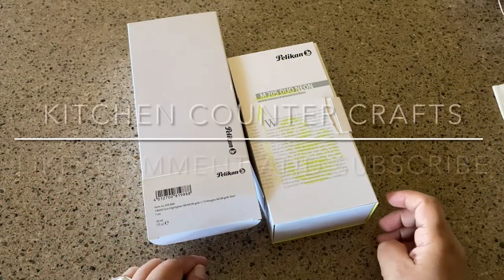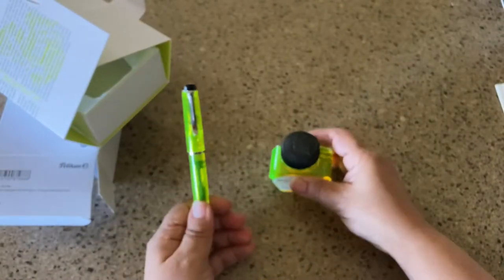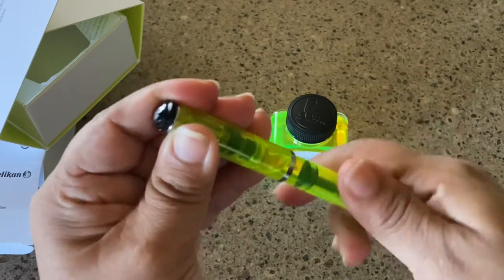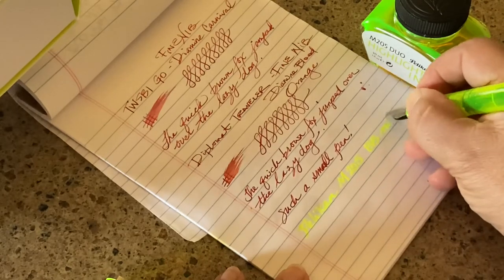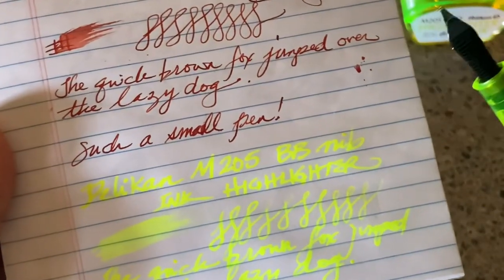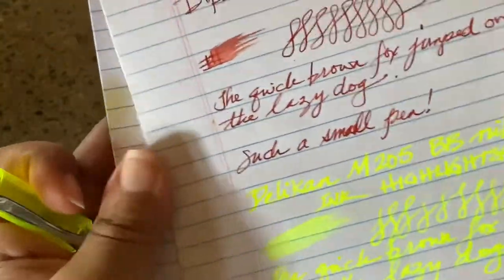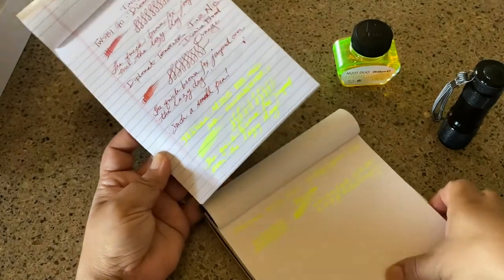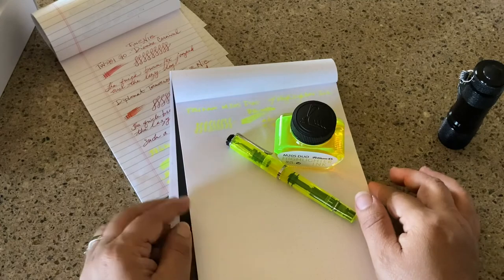Review of the Pelikan M205 Duo Highlighter Fountain Pen NEON!!!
Review of the super cool 😎 Pelikan M205 Duo Highlighter Fountain Pen with the BB Nib
Check out the way this looks
With the black light! Amazing flourescent neon ink!
I have a separate video on the ink!